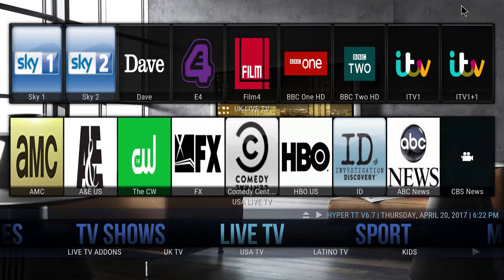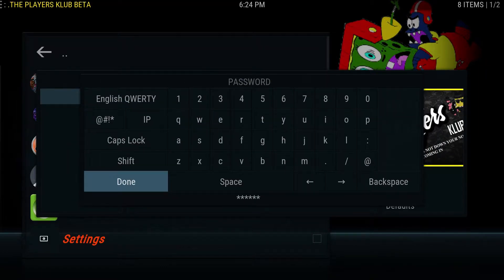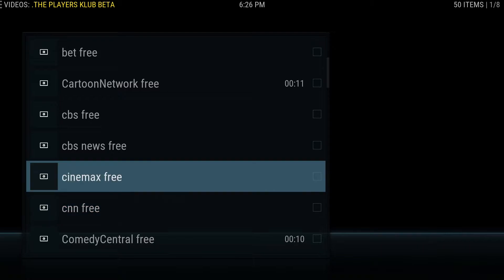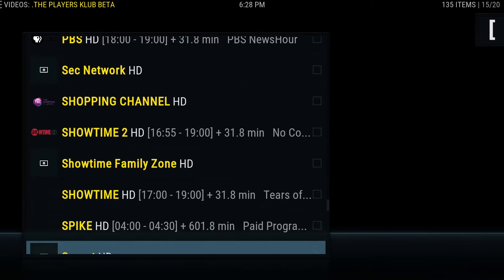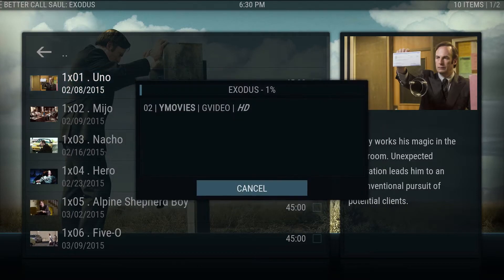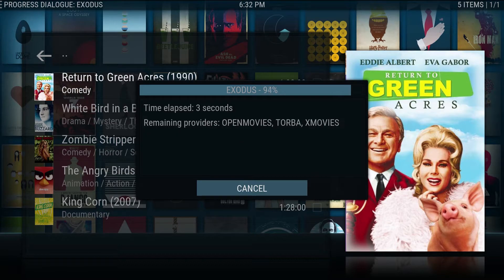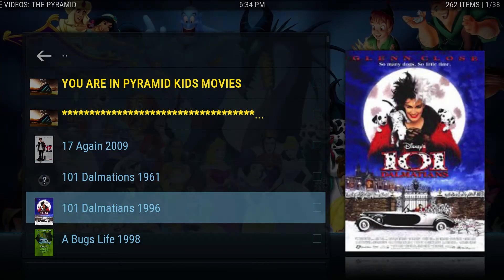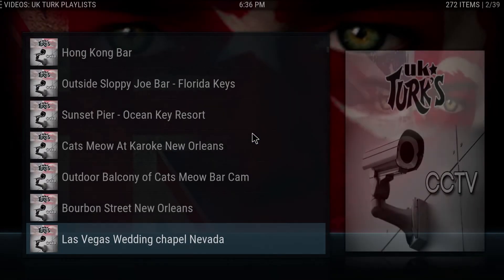Kodi 6 7 Overview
Updated overview of the latest Kodi Hyper TT build. Let us know if you have any issues, what you want to see in the videos, or interested in one of our builds!